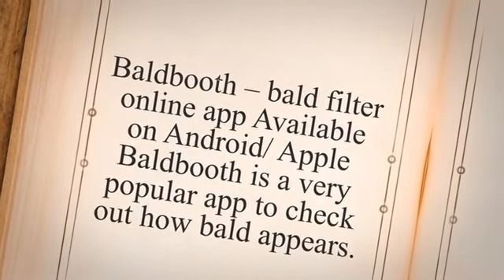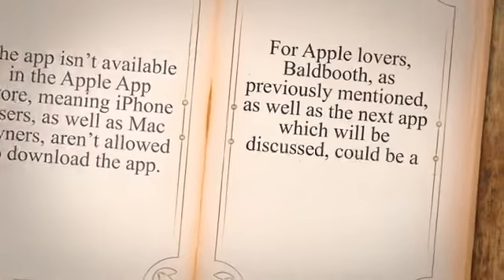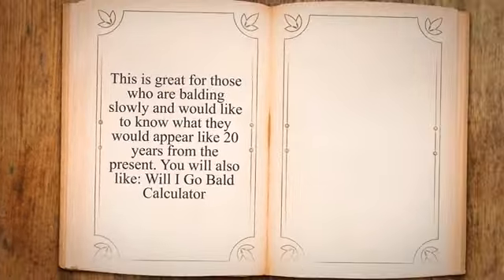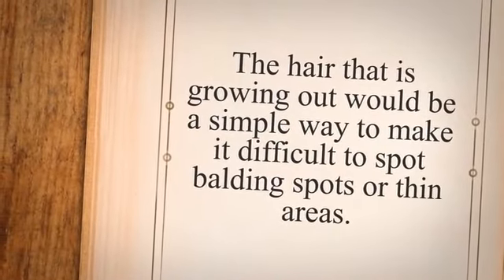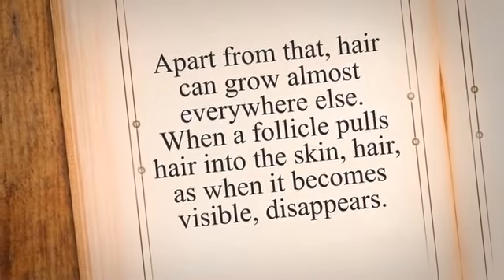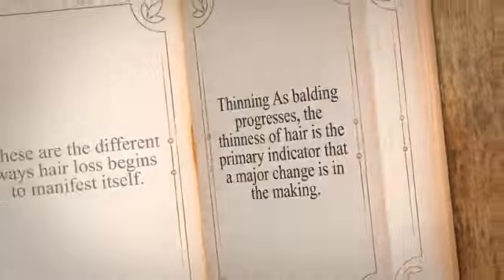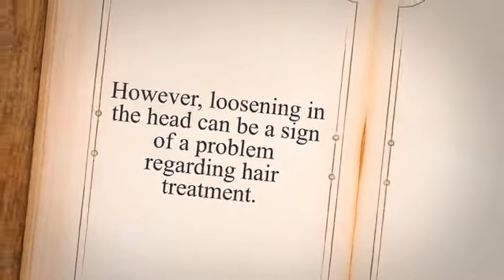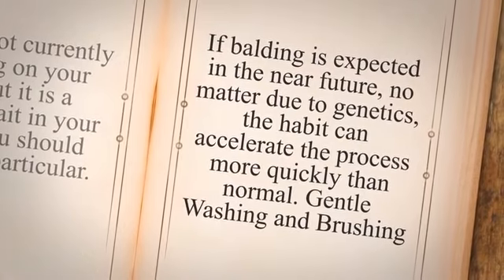Best AI Bald Filter Online - What Would I Look Like Bald?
Imagine looking into the future to catch a glimpse of your potential bald self without wielding a razor. Well, now you can. This article will guide you through the best online tools to virtually shave your head and see your potential bald avatar, without a hair out of place.

The author used a meme of Confused Nick Young, a black-skinned subject, for testing the apps. "I would have used my own face, but I’m already bald so it would kind of defeat the point really," the author humorously shares. "I fed Nick and his bewildered face into six bald filter apps, with varying results." The apps tested, in ascending order of performance, include HairBeardLite, BaldFaced, BaldBooth, Baldify, Make Me Bald, and BaldBooth.

HairBeardLite proved disappointing, demanding payment for a poor quality bald head picture. BaldFaced fell short as its filter failed to match the subject's skin tone, making it more useful for a balding cartoon or a hairy lobster’s bald look.

So, if you're wondering "what will I look like bald?" or looking for a bald filter on Instagram, these tools could be your answer. As always, whether you're looking for a bald woman haircut or simply a laugh with bald head funny images, these tools have you covered.